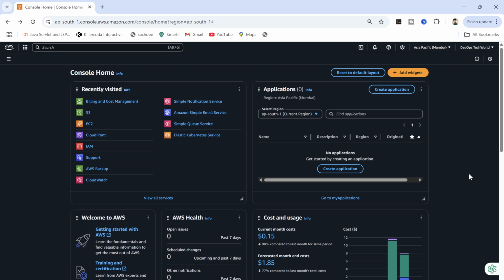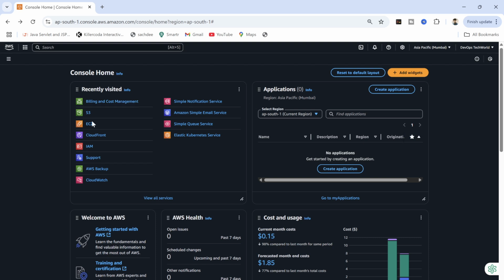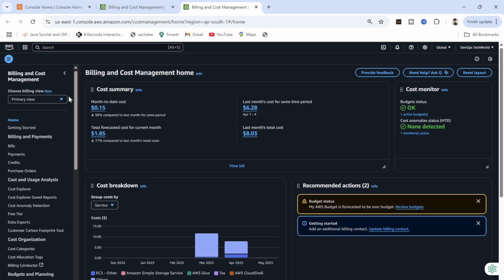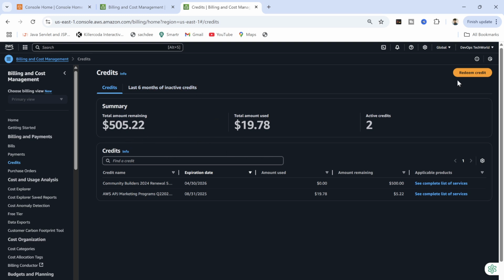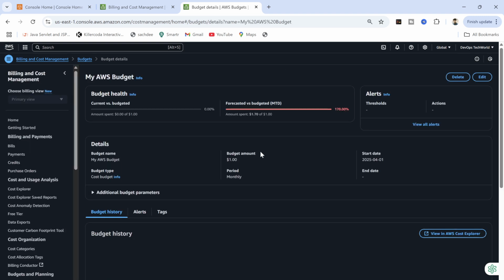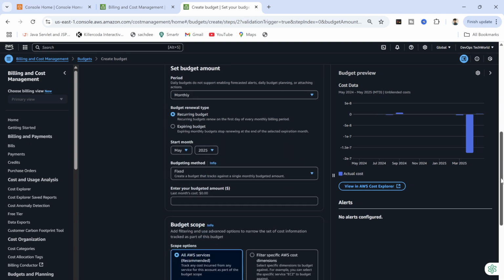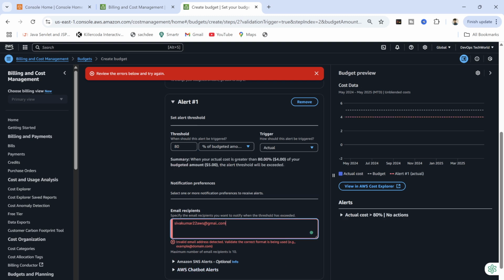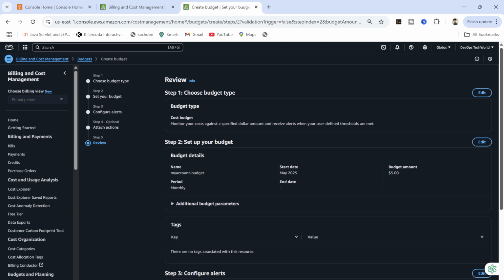AWS Billing Console Explained | Save Money on AWS Costs!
Learn how to navigate and use the AWS Billing and Cost Management Console effectively! In this video, we walk you through key features like viewing your billing dashboard, understanding cost and usage reports, setting budgets, and using cost explorer to track your AWS spending.

Whether you're a beginner just starting with AWS or a developer/business user looking to optimize your cloud costs, this tutorial will help you manage your AWS bills with confidence.

📌 What You’ll Learn:

Overview of AWS Billing Dashboard

Setting up Budgets and Alerts

Using Cost Explorer to Analyze Spend

Downloading Cost and Usage Reports

Tips to Save and Control AWS Expenses

🔧 Tools Covered:

AWS Billing Dashboard

Cost Explorer

Budgets

Cost & Usage Reports